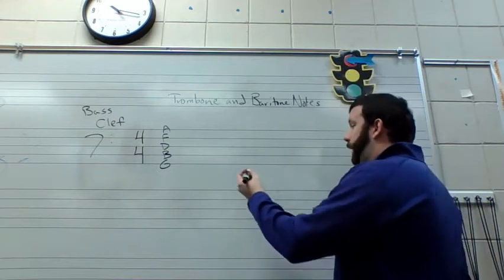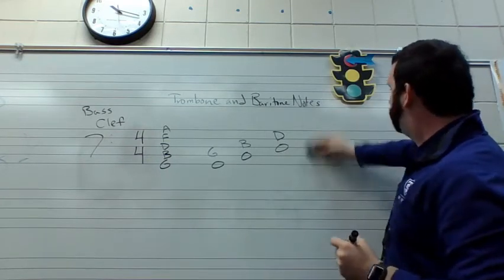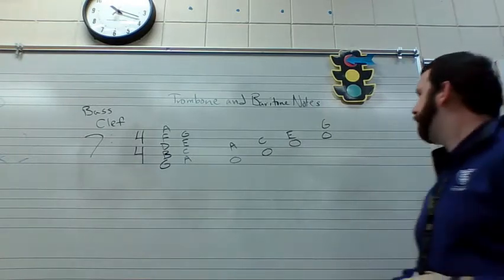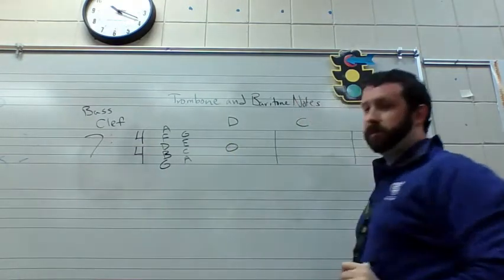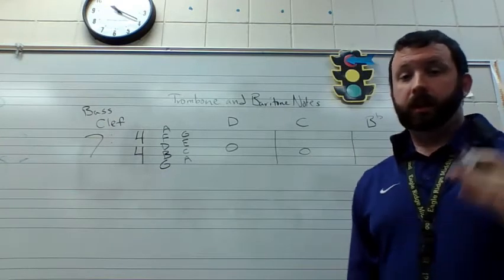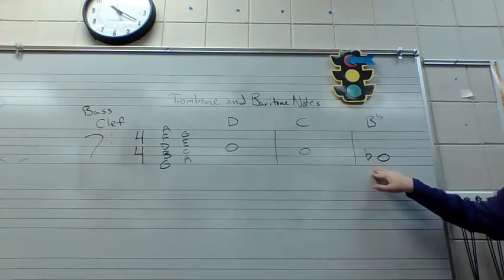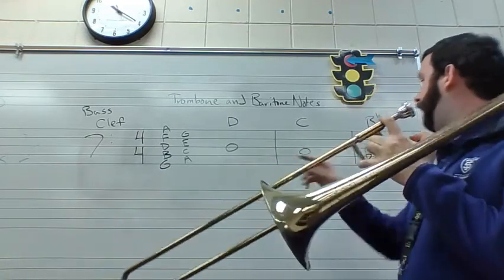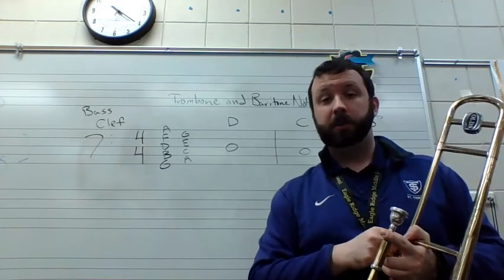Note Review - Trombone